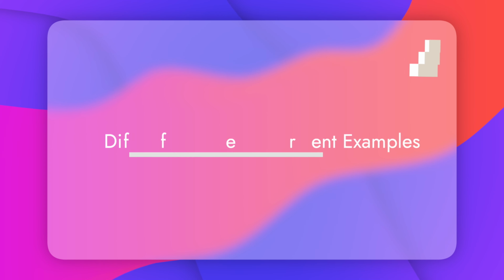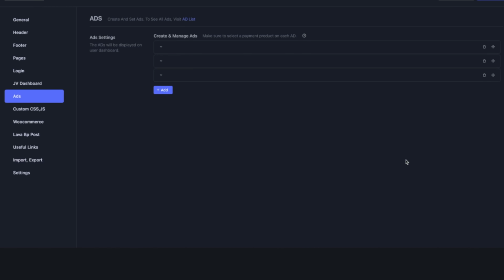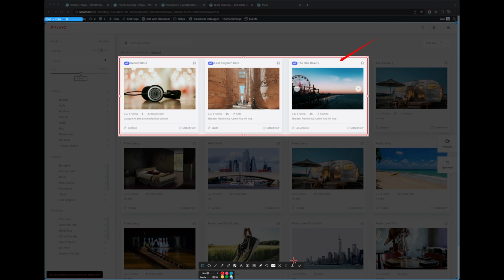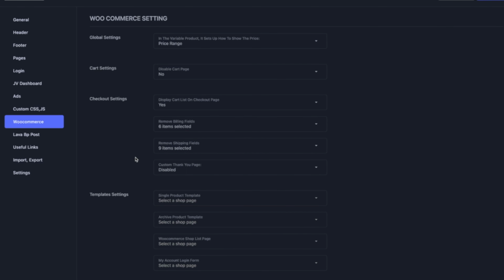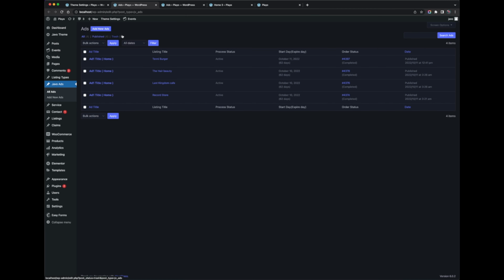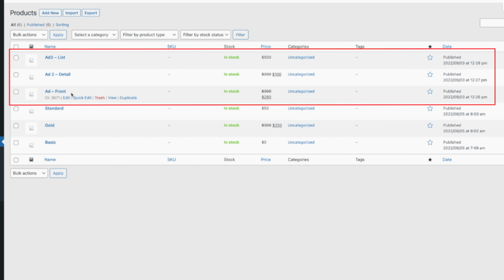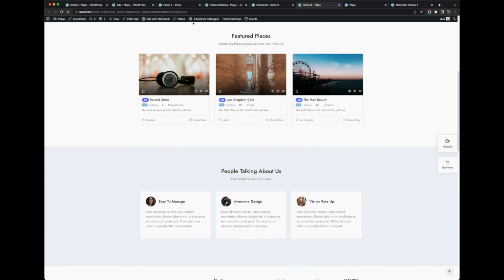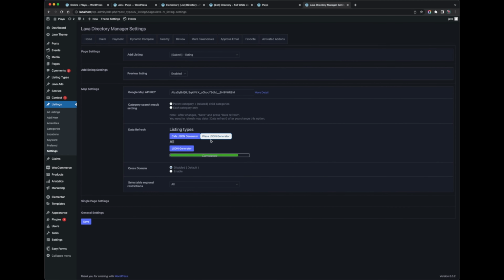Advertisement - Best WordPress Directory Themes, Javo Directory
This tutorial video is introducing how to create ADs & Set AD Spots in Javo Directory.

The Best WordPress Directory Listings Themes ( Plugins ) - Javo Directory

Javo Theme is a Multi-purpose Directory & Listing, WordPress Theme you can create multiple-purpose listing types ( Directory Listings, Realestate Properties, Jobs, Classifieds, Activities, Motors, Car dealers, and also Trip, Traveling listings )  Partly sale - almost free directory theme

* We are sorry that the volume level and sound quality of some clips are partially unstable due to the video speed adjustment.*

00:00 Intro
00:33 About Javo ADs
02:02 Config ADs
05:10 Display ADs
06:13 WooCommerce
06:34 Checkout Page Setting
09:31 Set a Payment
10:09 Create AD Spots
15:00 List Blocks ( Map & List )
16:31 Ending